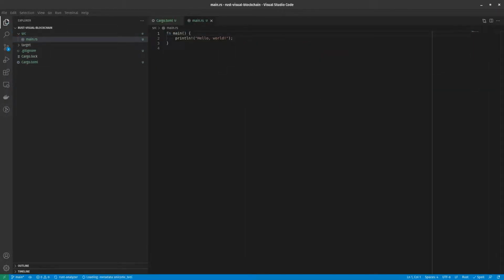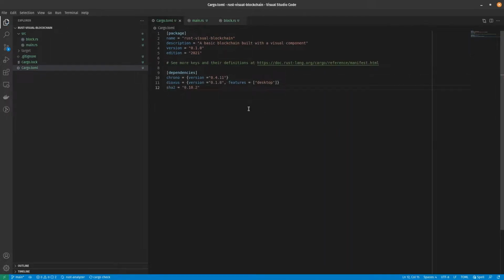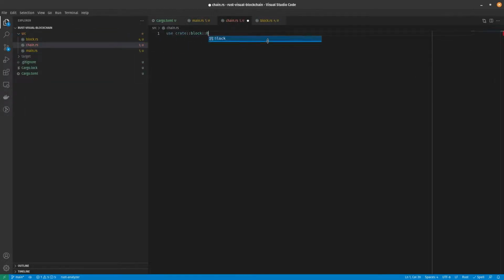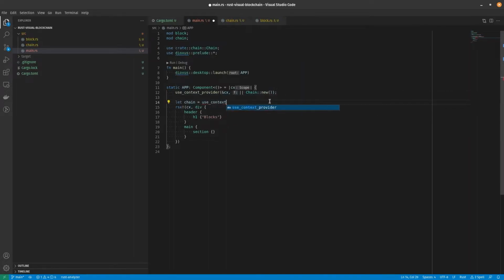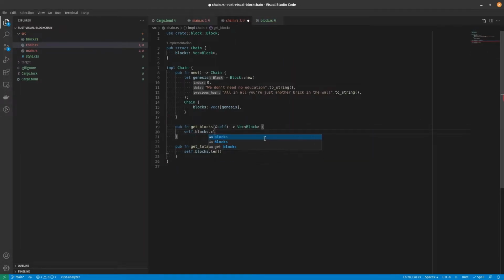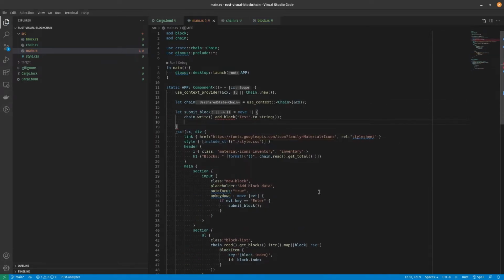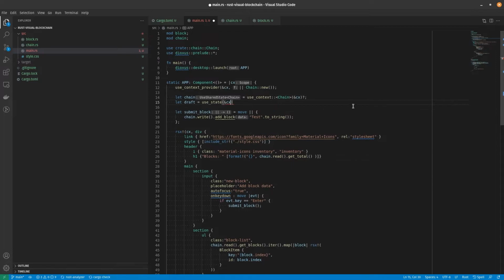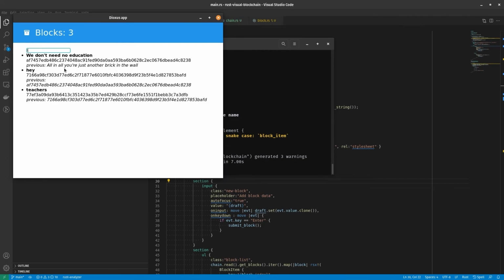Using Dioxus and Rust to Build a Visual Block Chain Prototype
Using Dioxus, a portable, performant, and ergonomic framework for building cross-platform user interfaces in Rust, I put a spin on the typical "todo app" used in web frameworks and instead create a basic block chain that can be listed out visually.

This was a great introduction for me using Dioxus, which definitely feels at the bar with things like React.

Features That I Made:

- Block Struct
- Chain Struct
- Creating a new block in the chain
- A UI for desktop

The full source is available at this GitHub repo, MIT Licensed

Fun Facts for Cool People:

- Built in Visual Studio Code with Rust Analyzer
- Recorded with OBS, cleaned and merged with ffmpeg, edited in Adobe Premiere Pro
- I probably think about Pink Floyd songs too much, but man they have many layers
- Voice recorded with Blue Snowball USB Microphone